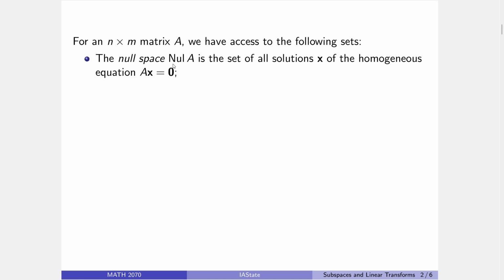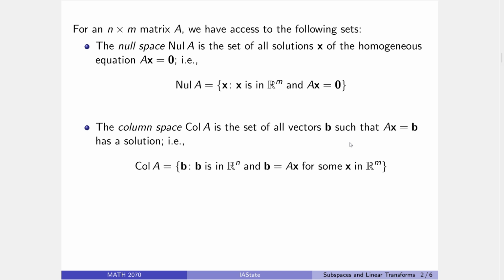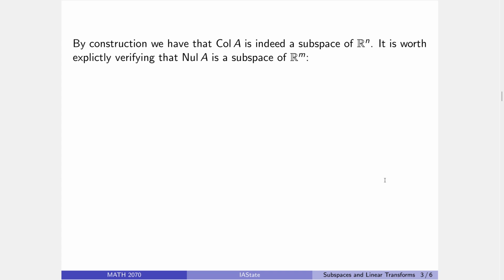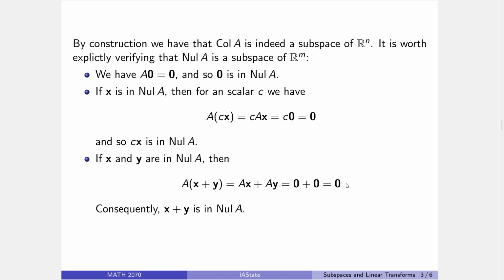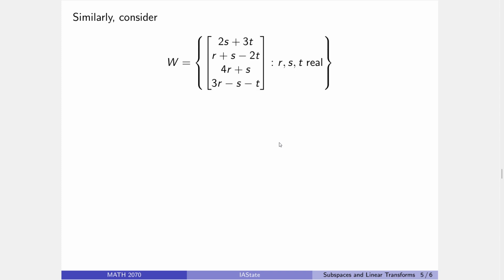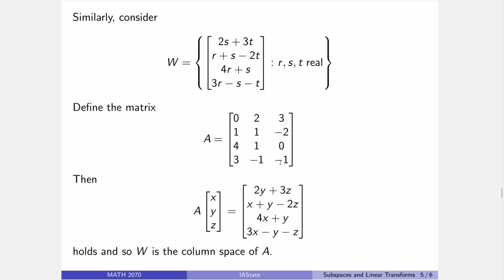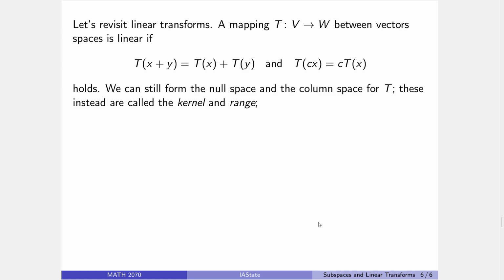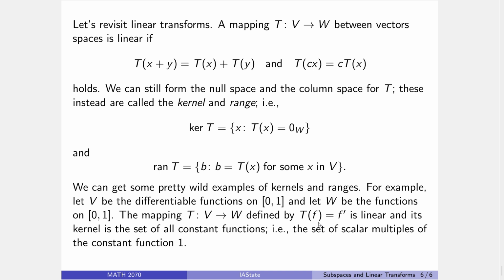MATH 2070 (Online) - Null Spaces, Column Spaces, and Linear Transforms